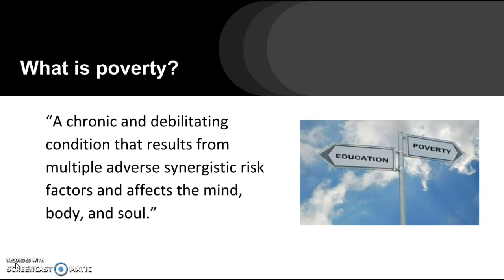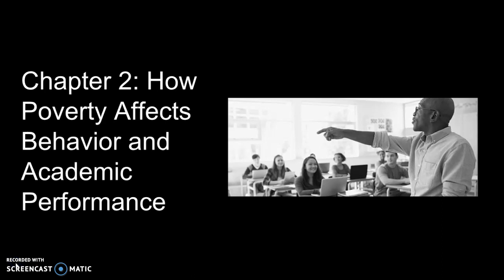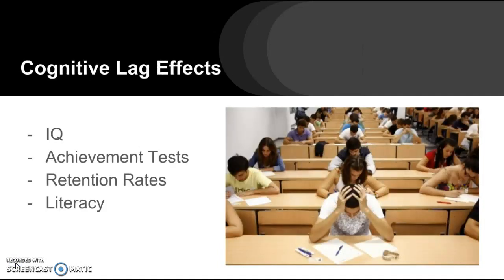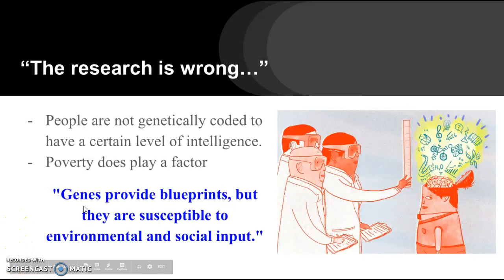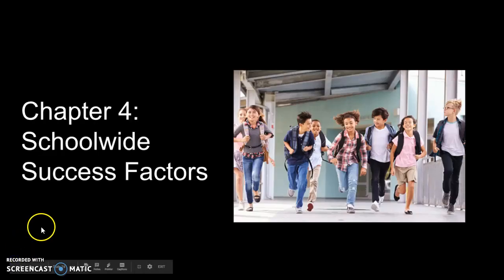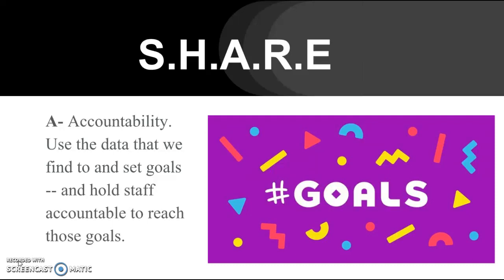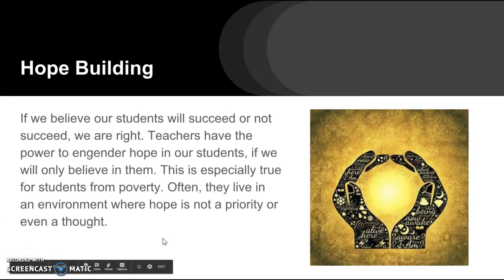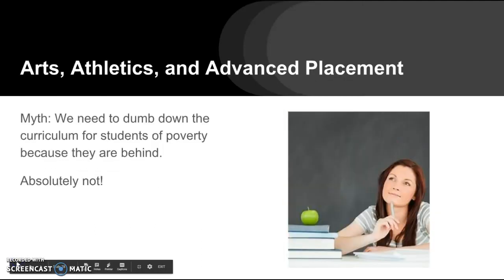Teaching with Poverty in Mind: Chapter-by-Chapter Book Review - 1 of 2 Videos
Review by Jordynne Hart, Megan Kluz and Valerien Bahige